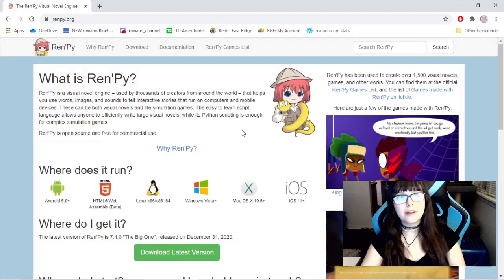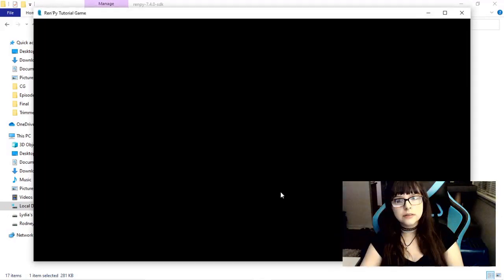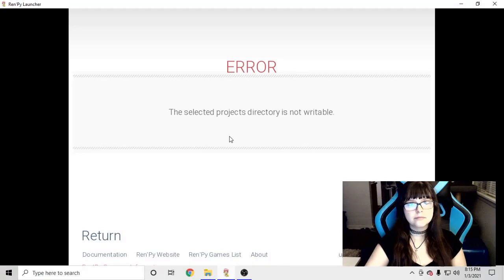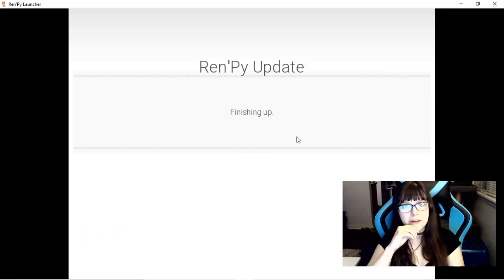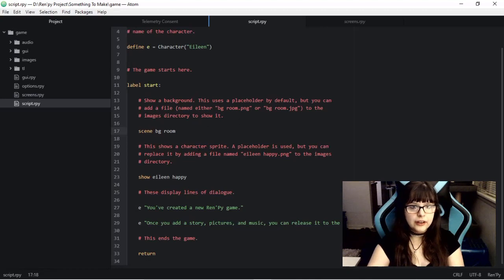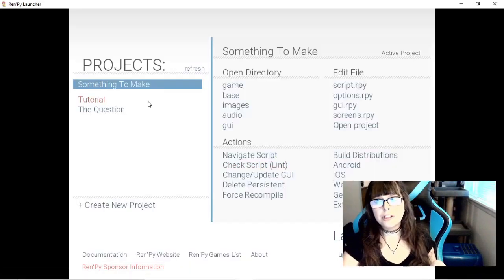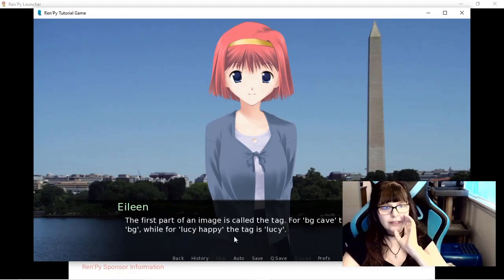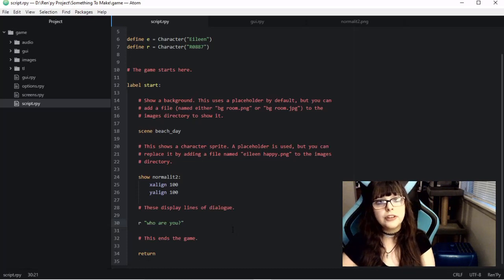I Tried Ren'Py - First Impressions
I tried using Ren'Py visual novel studio for the first time! Here's my experience, attempting to figure it out.